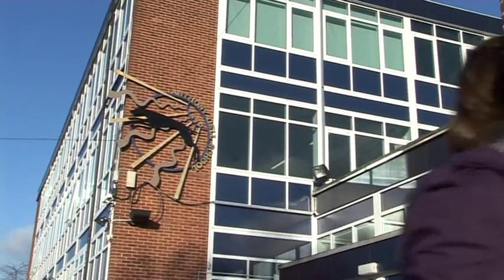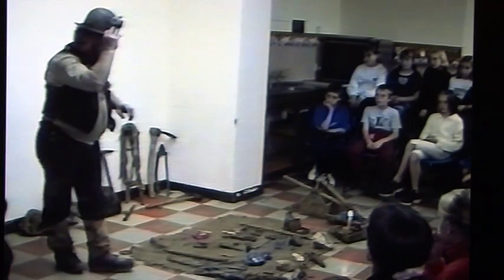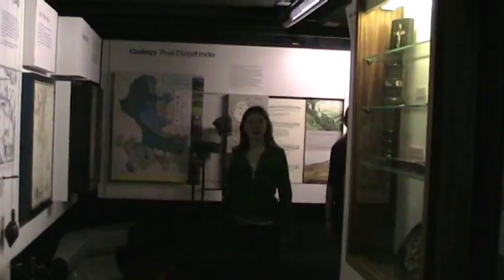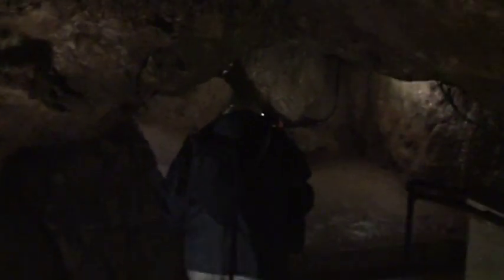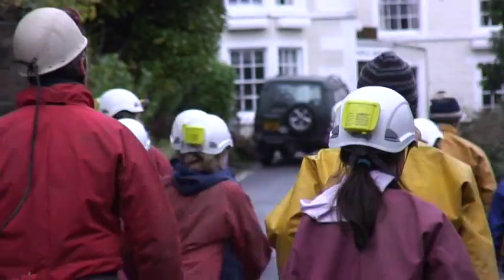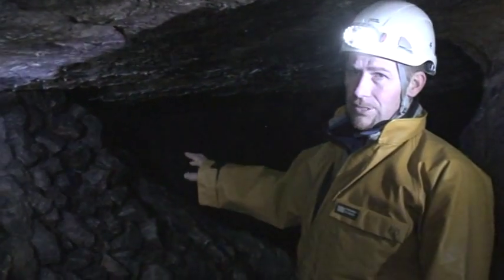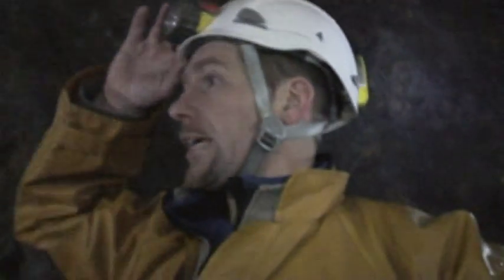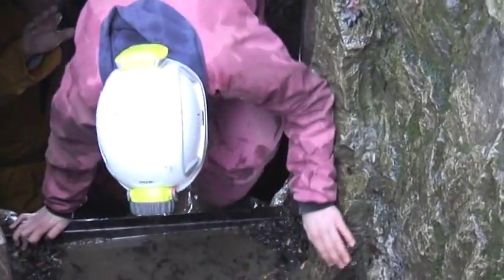Our hidden heritage: The history of lead mining in the Peak District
A film by students from the Anthony Gell School (Wirksworth) with help from White Hall Centre (2008)